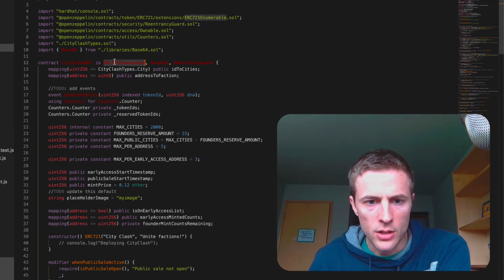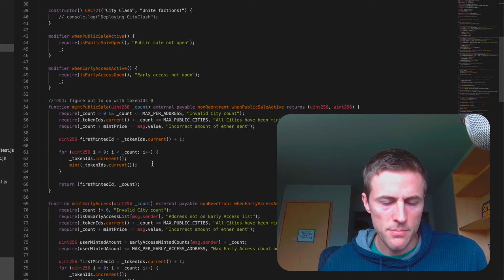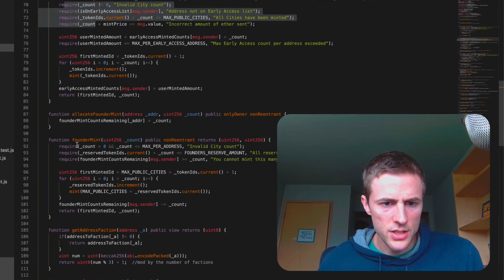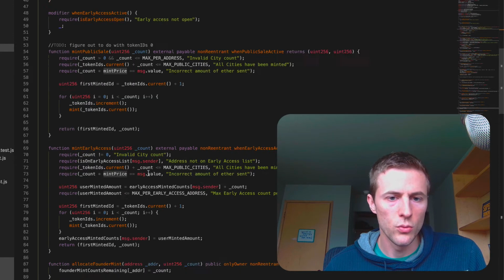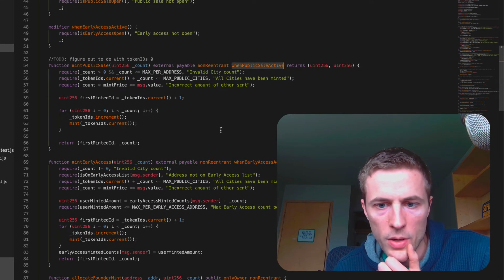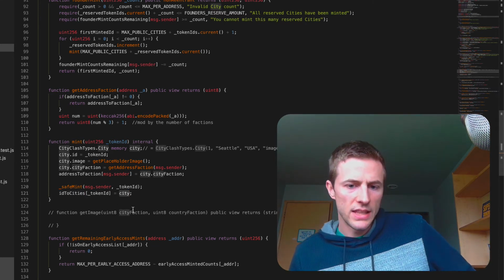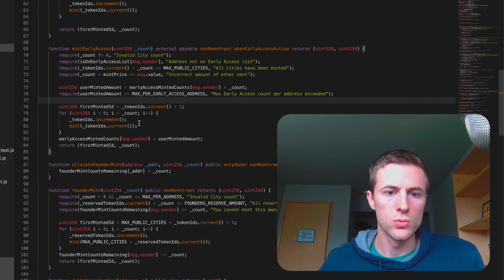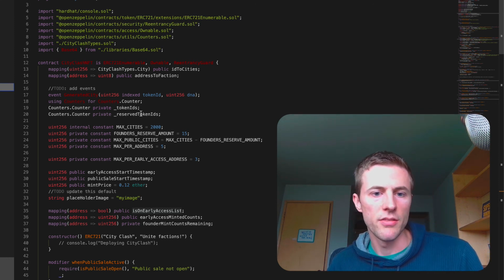Creating NFTs in Code - City Clash Dev Log 1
City Clash is still  minting! Get in on the fun action.